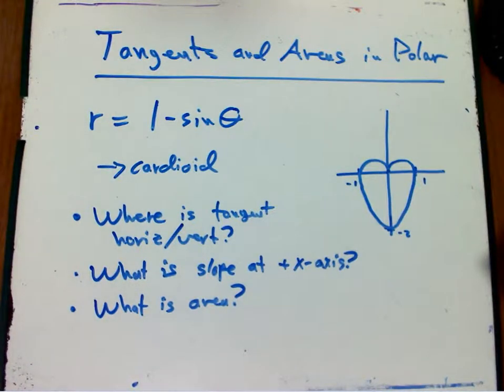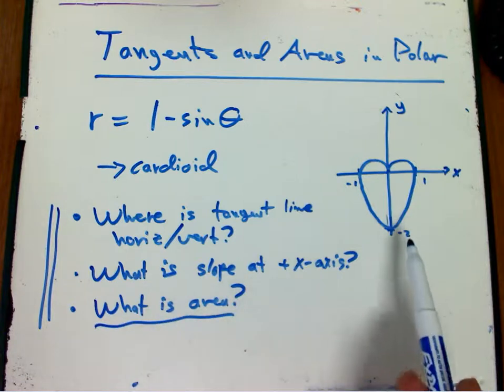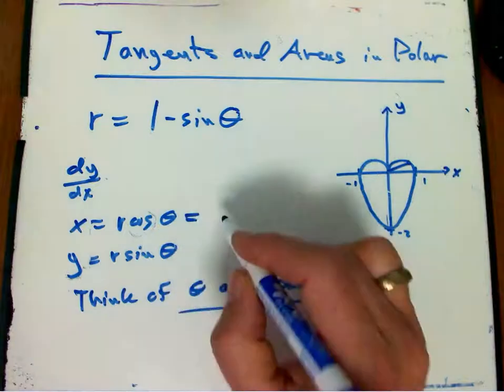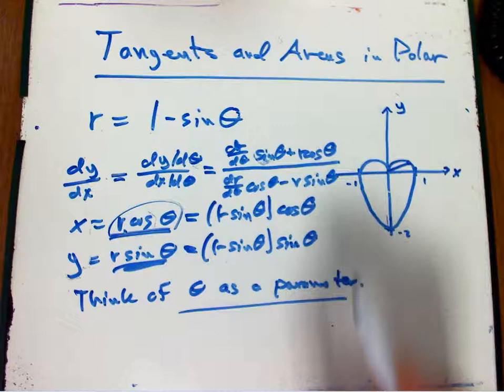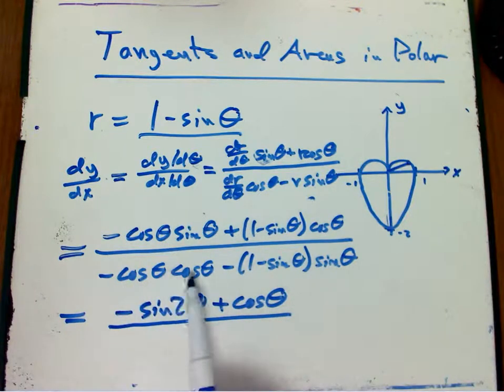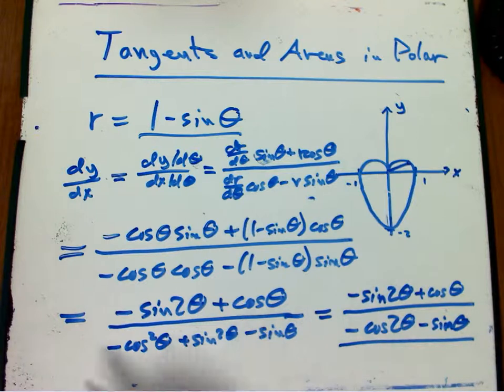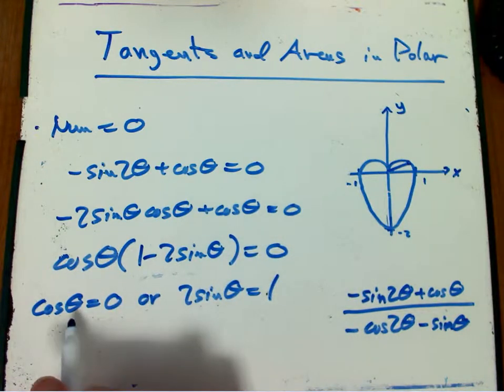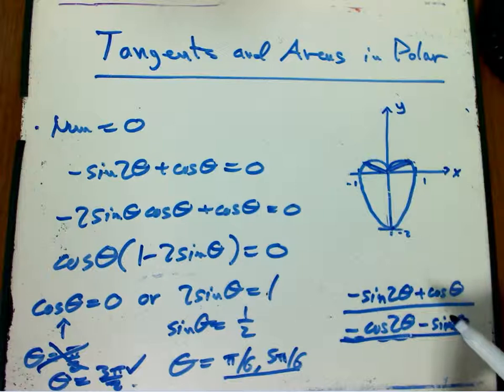Tangents and Areas in Polar Coordinates (Part 1)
In this series of videos I look at a cardioid and apply the ideas of getting the slope of the tangent line and the area within the curve. This first video gets a general formula for the slope and uses it to find the points where the tangent is horizontal.